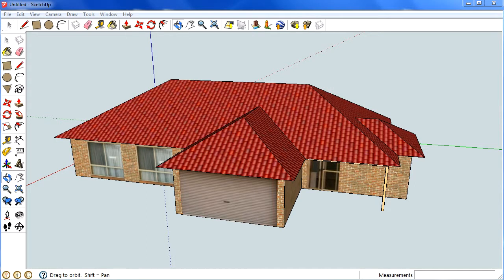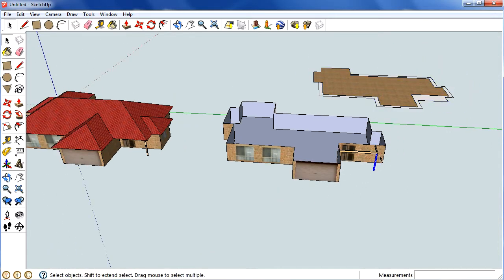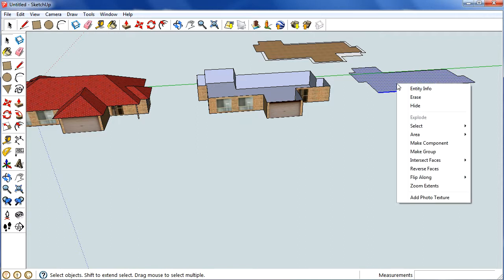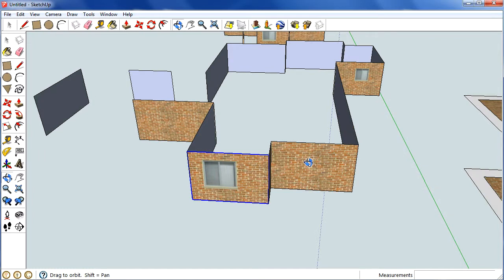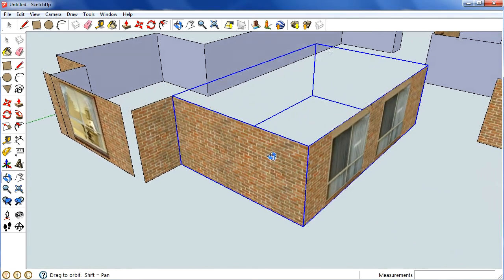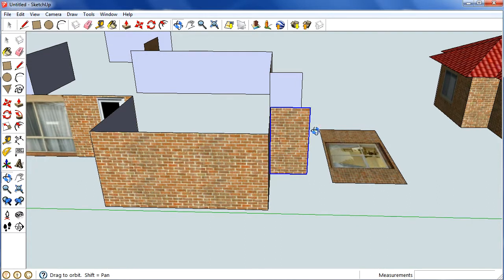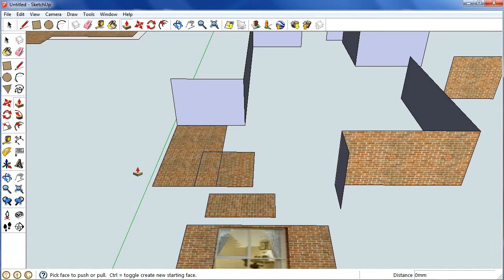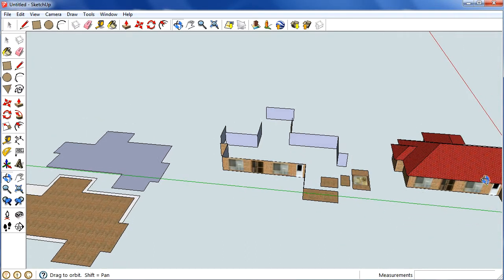Sketchup house: Step 7 Flattening walls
If you want to make a scale model you will have to flatten all your surfaces so you can do a scale print.